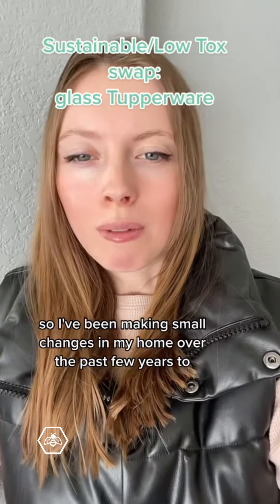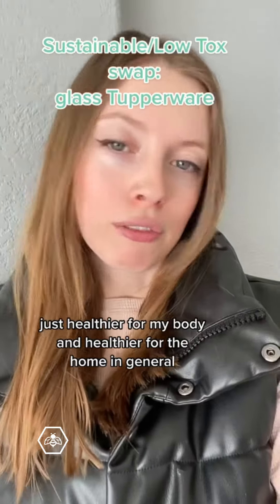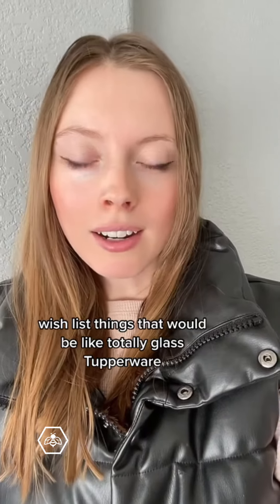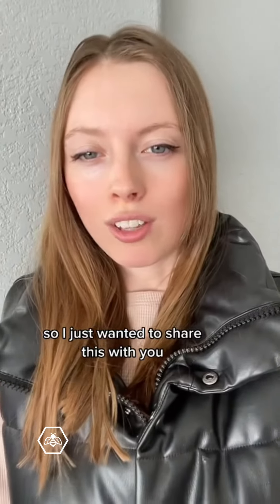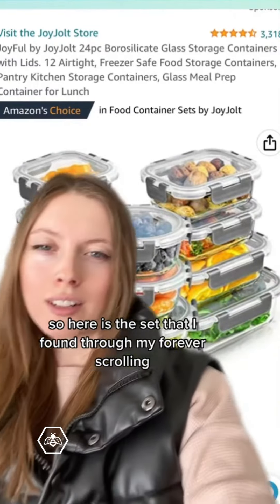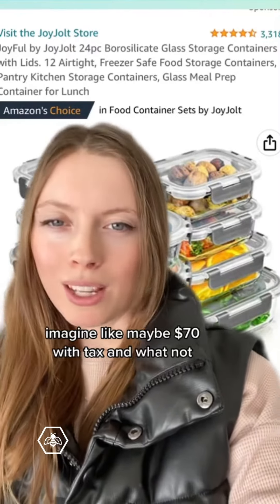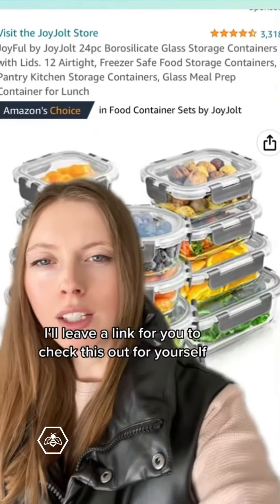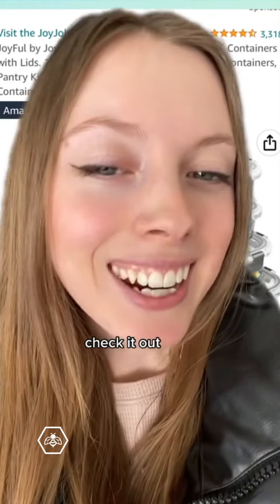You Should Know About This *EASY* Tupperware Hack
"Wellness Reimagined" | The Bloomble Apothecary holds space to enable us as individuals to shape every day into an opportunity to make better choices for our bodies, our minds, and our planet.

We are bridging the gap between eastern and western remedies, philosophies and eco-responsible ways of life. An all-in-one apothecary and home goods store with a zero-waste approach.

Our focus lies on the fusion of cannabinoids and other naturopathic plant-based solutions such as dry herbs, herbal adaptogens, nootropics and more. We support incorporating the natural way of preventative medicinal and recreational alternatives into daily practices.